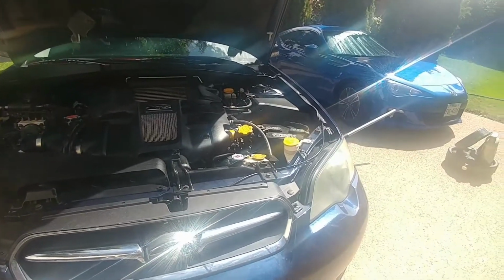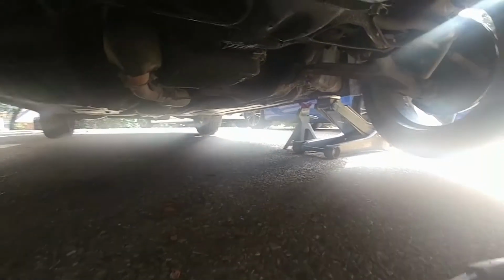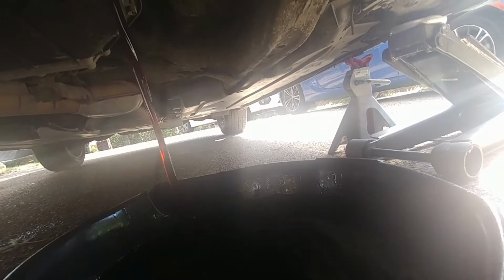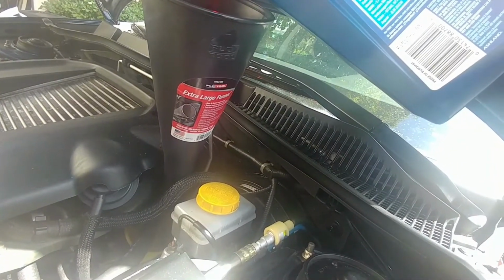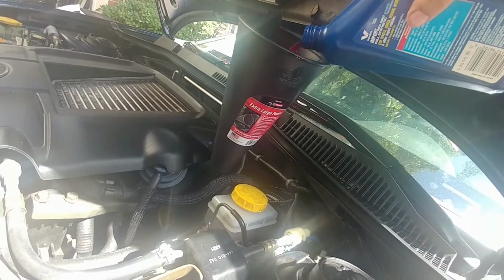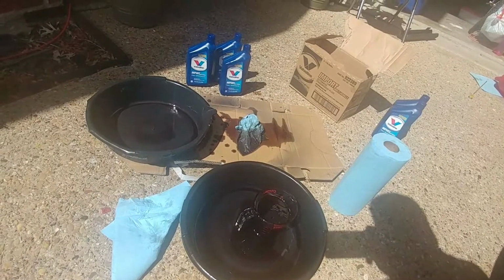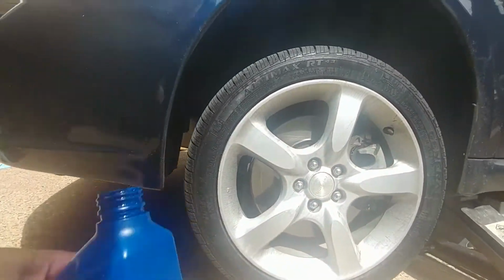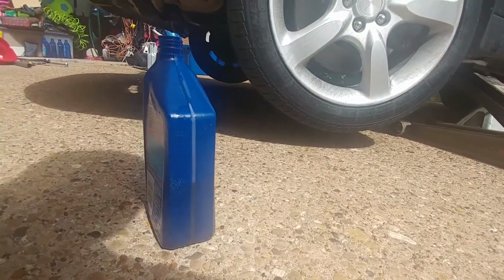2005 Subaru How much transmission fluid do I need?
2005 Subaru How much transmission fluid do I need?